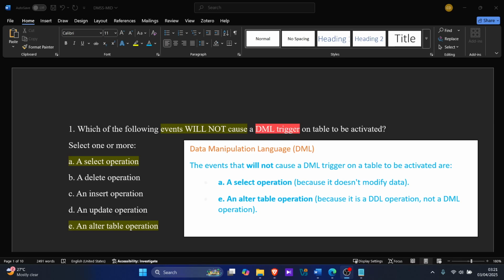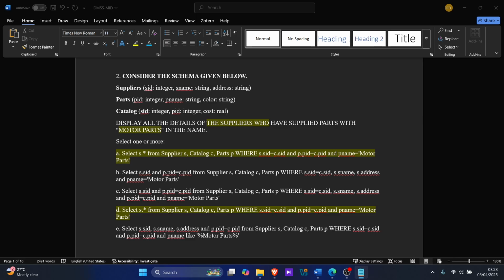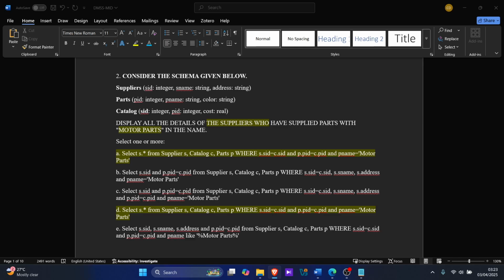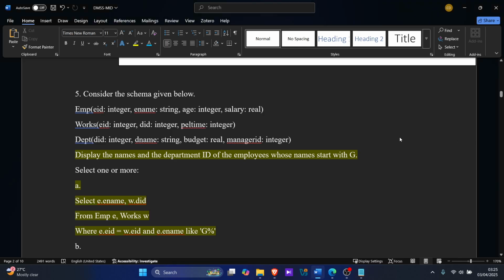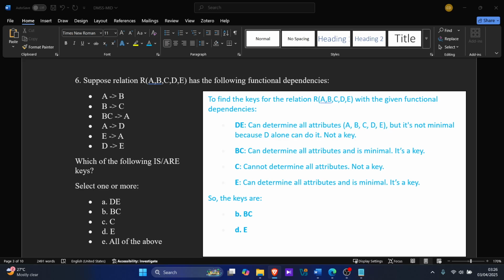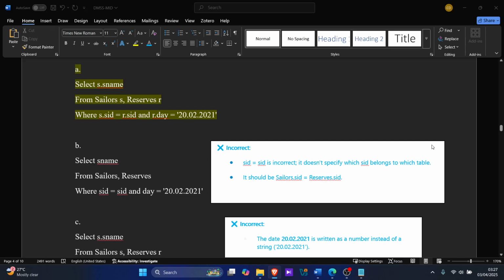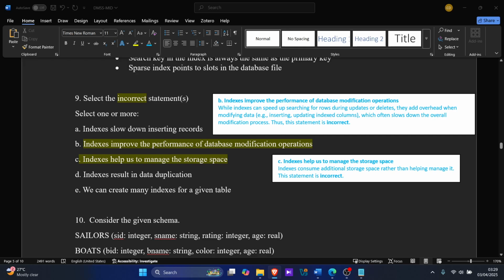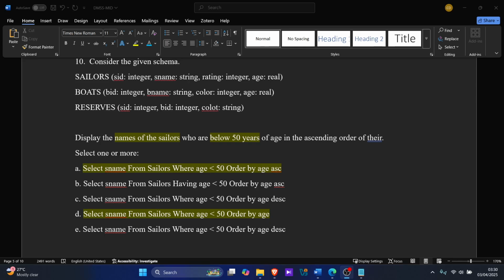DMSS & Database Security | 10 MCQs for Exam Preparation 🔐📚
Learn about Database Management Systems (DBMS) for Security with this 10 MCQ exam prep! 🔐📚 This video covers key concepts related to secure database management, access control, encryption, and best practices to protect sensitive data. Perfect for cybersecurity students and professionals preparing for exams or looking to strengthen their DBMS security knowledge. 🚀